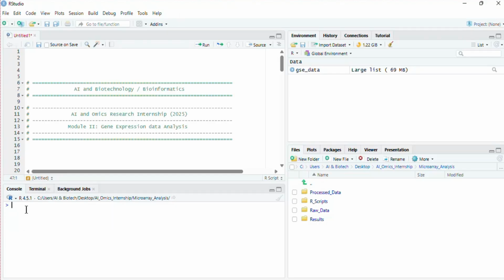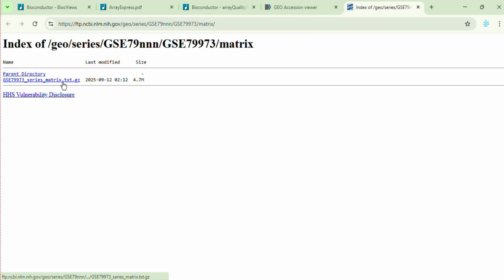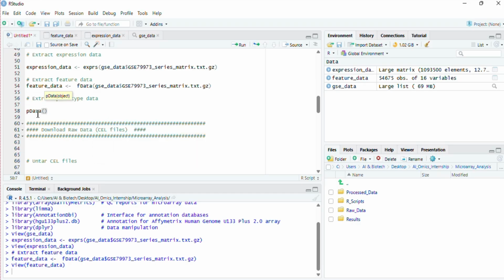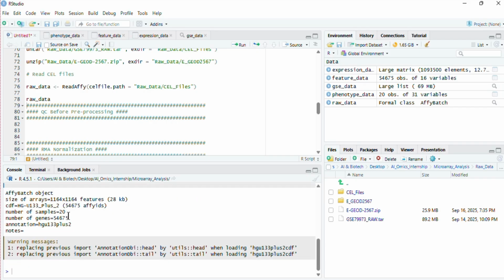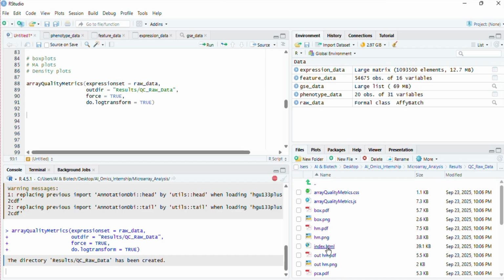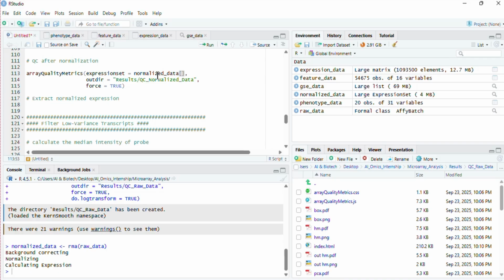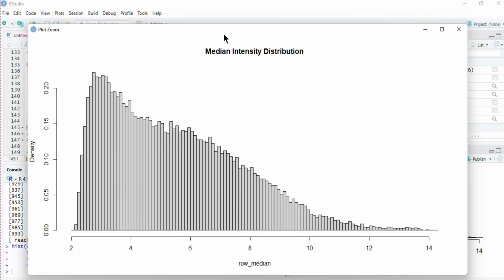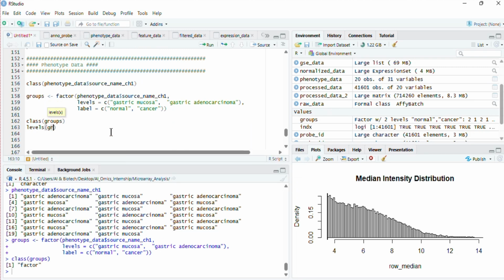Class 3B | Microarray Data Preprocessing in R: Quality Control and Normalization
In this video we will learn how to preprocessing of raw microarray data in R, covering quality checks, background correction, normalization, and probe filtering to prepare clean datasets for reliable analysis.